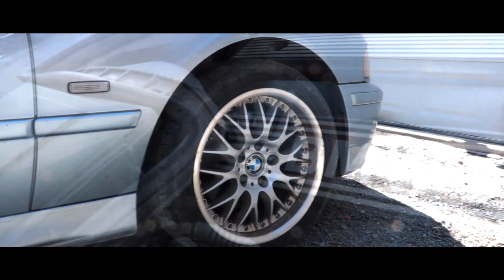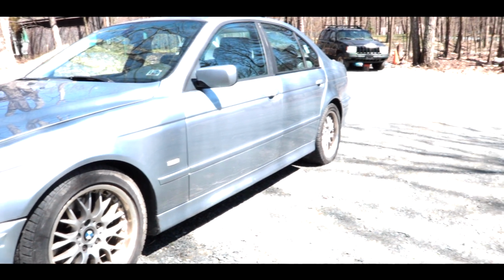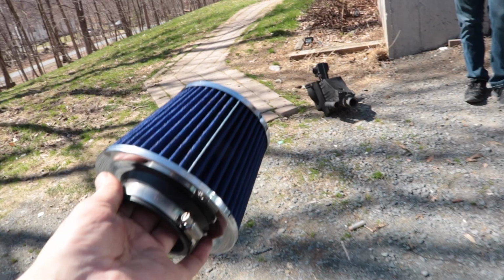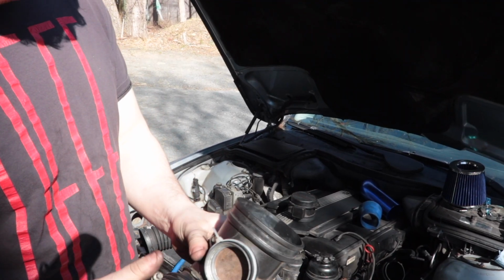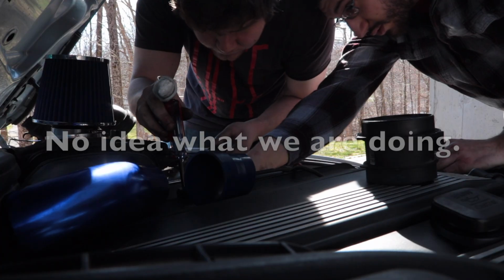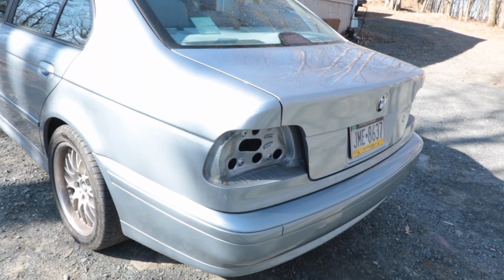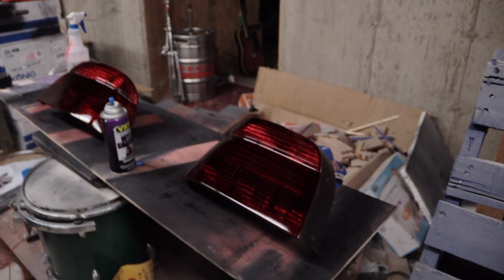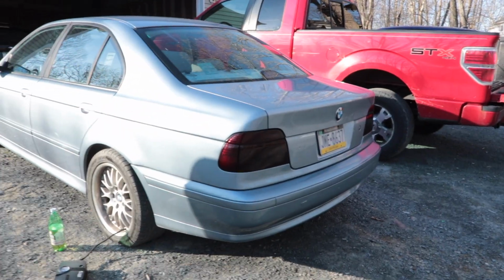Project car under 1000 dollars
My buddy got this car for 400 bucks, and all it needed was an alternator to run and drive. Need a few things here and there, but it is not too much work. We want to get it running right, maybe do some small mods here and there, fix what needs to be fixed, and then put it up for sale.